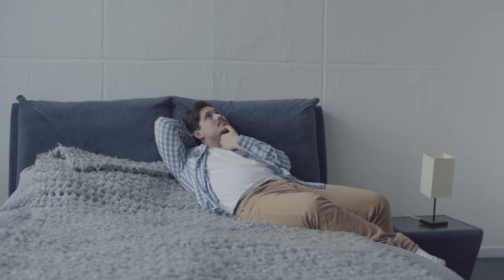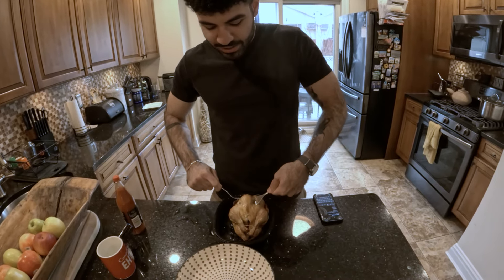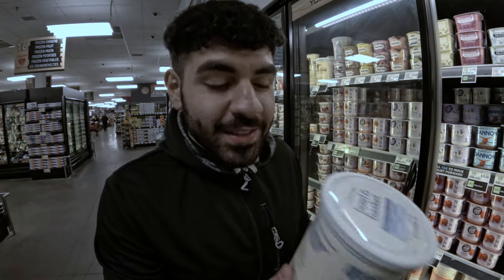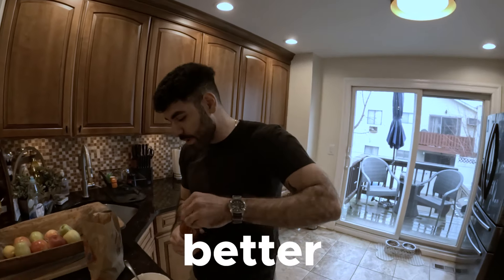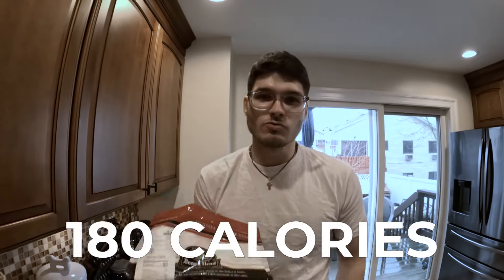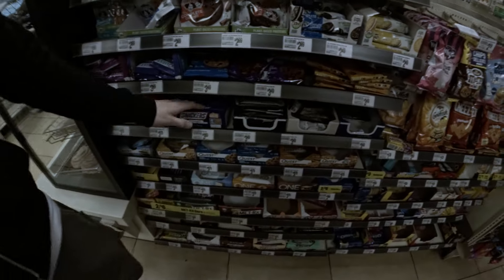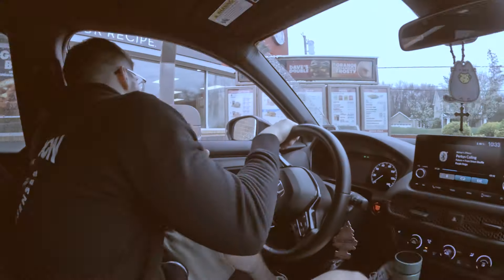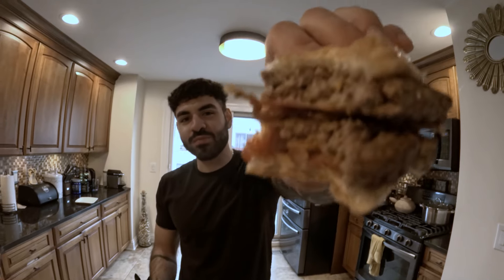Quick 50G+ Protein Hacks Under $10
Sam & Adu show you some super quick and easy high protein hacks for under 10 bucks!